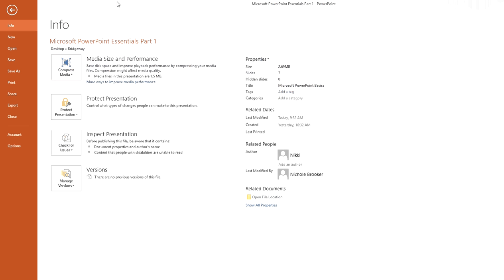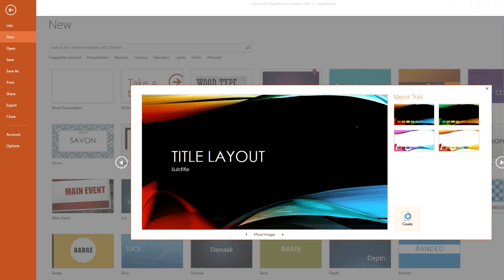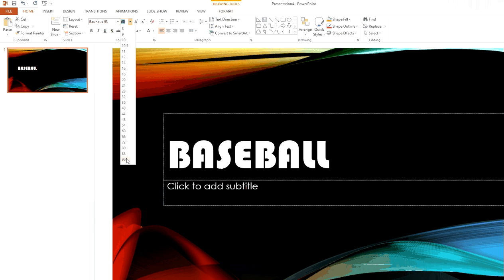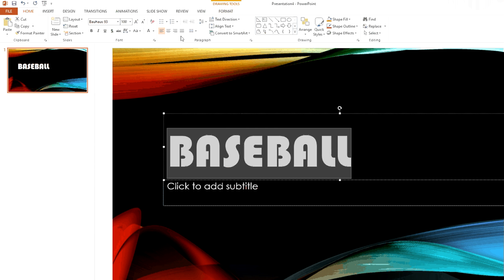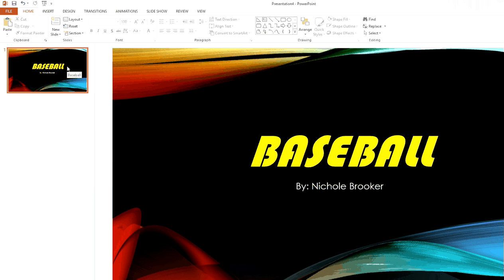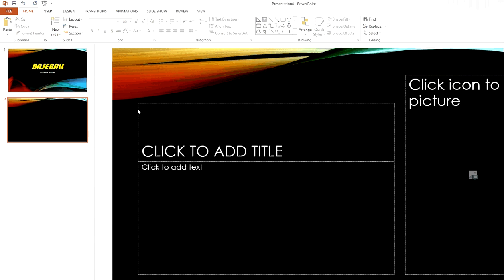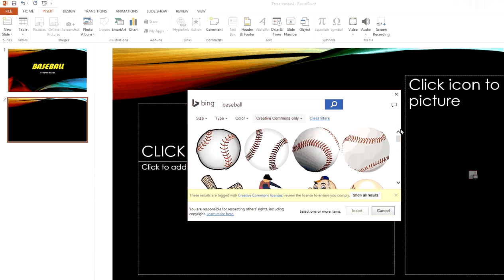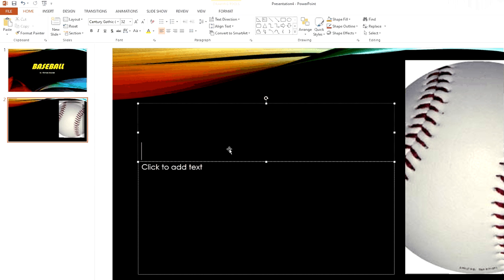Powerpoint Template, font, new slide, online pictures